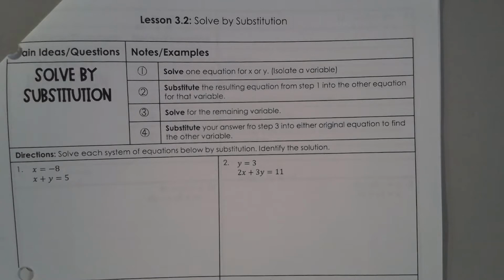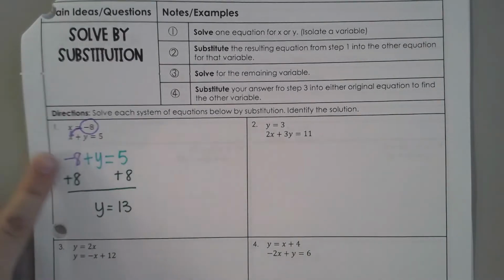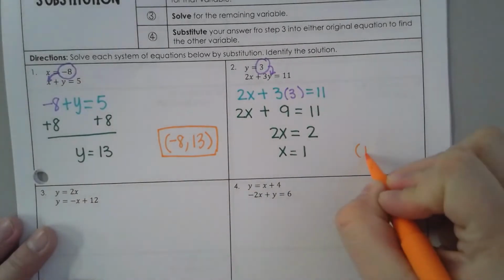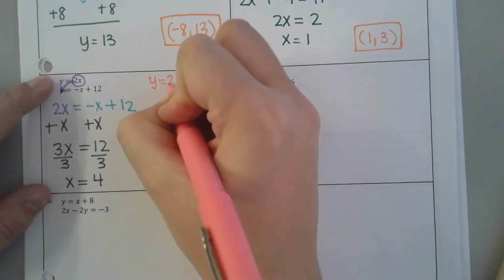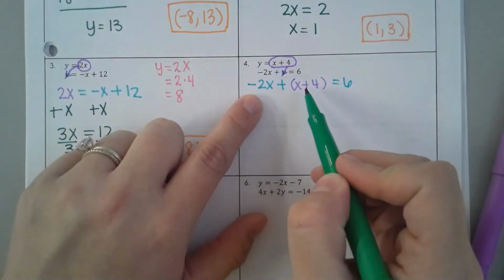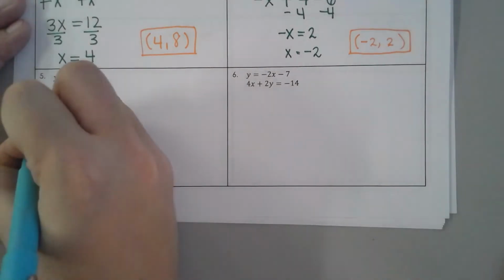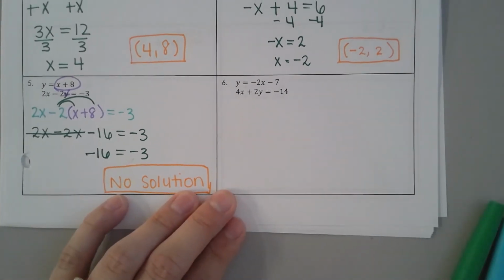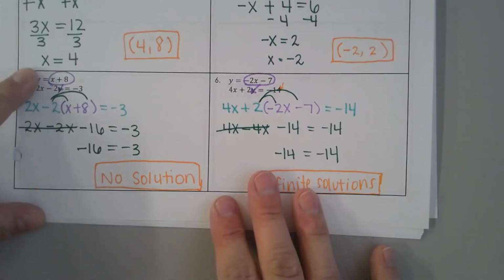Advanced Algebra 2- 3.2 Solve Systems by Substitution (Part 1)